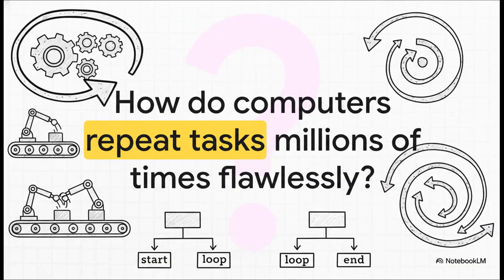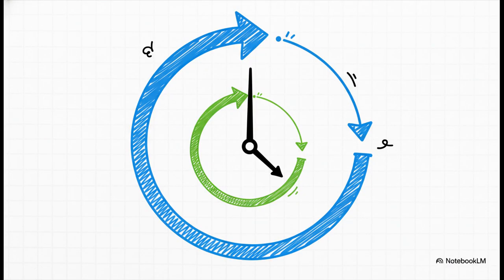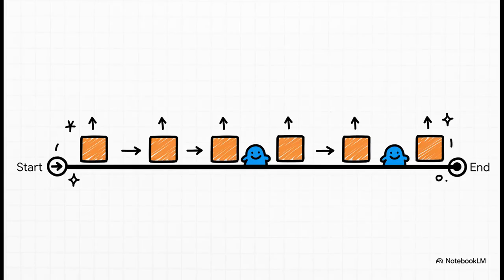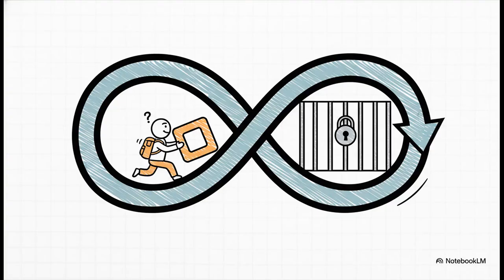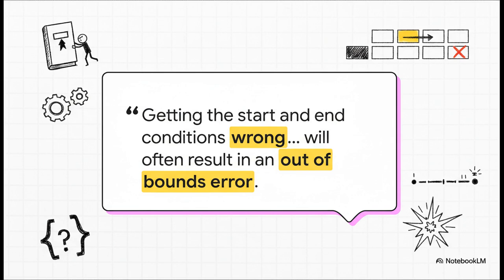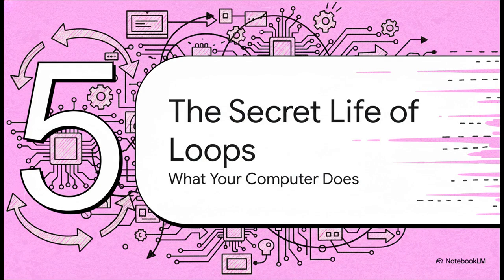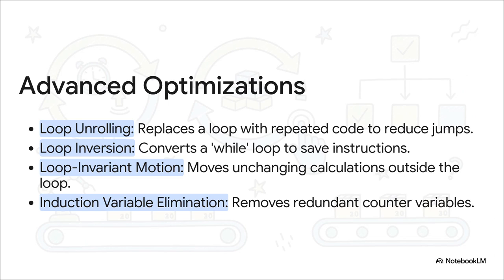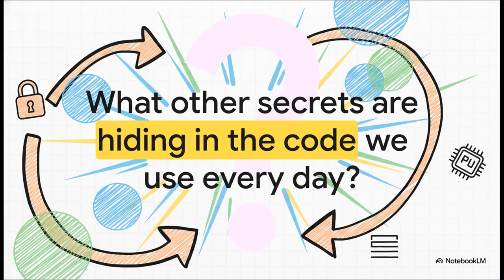Computer Science: How Loops Power Every Program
Loops are the backbone of software. This lesson explains for-loops, while-loops, iteration logic, and how repetition drives automation in programming.